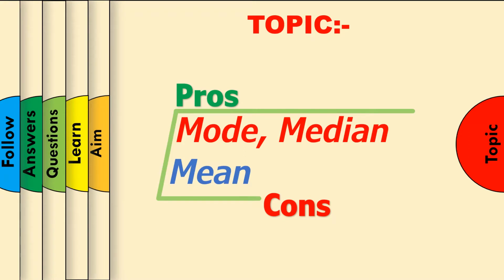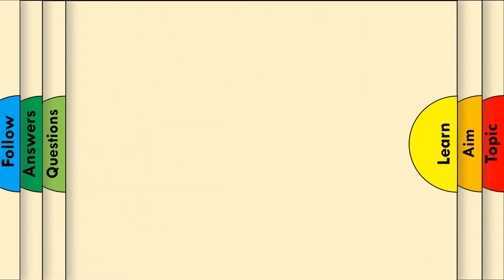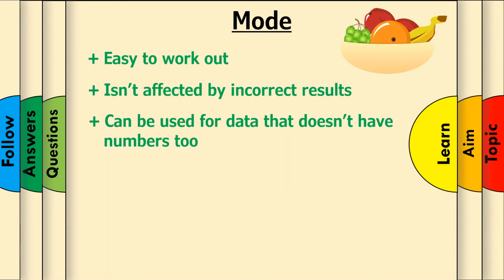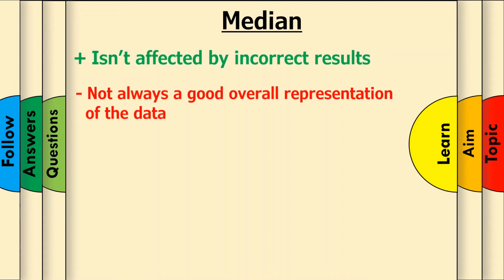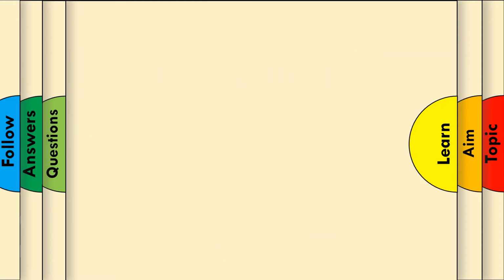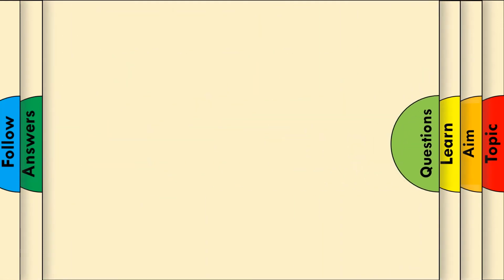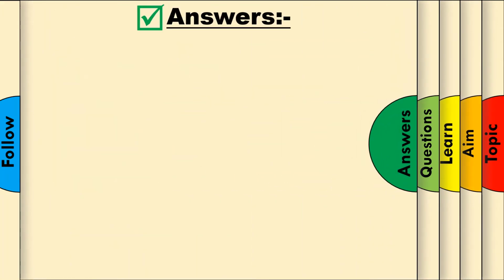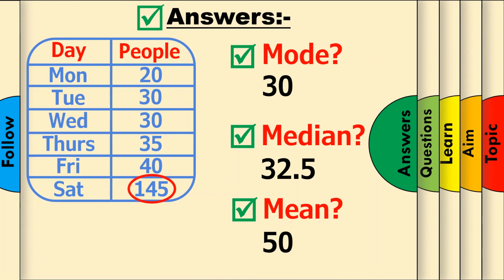Choosing the right average - Is it Mode, Median or Mean? | GCSE Maths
Averages are great to represent a set of data but using the wrong mode, median or mean can result in your conclusions being incorrect! Fear not! In this video, we'll be exploring the advantages and disadvantages of the mode, median and mean, so you can choose the right average for different sets of data. This knowledge is featured on some GCSE exam boards, but it's just a useful skill to learn in general too; we'll be providing an exam-style question at the end to test your understanding!

Beat the Calculator Twitter (for bonus tricks and behind the scenes videos)

What is the difference between a Prism and Pyramid and what are Faces, Vertices and Edges: -